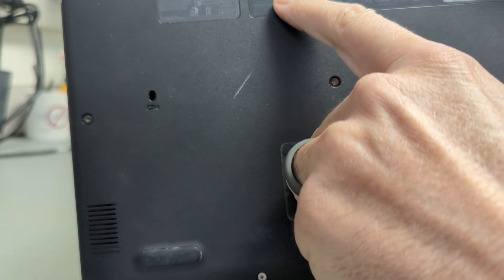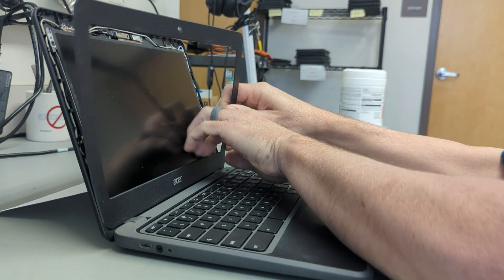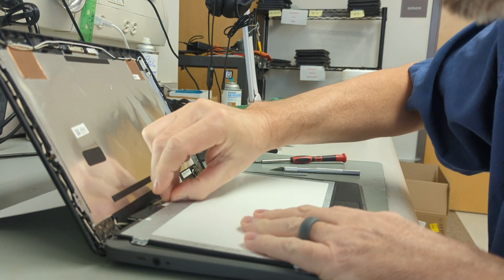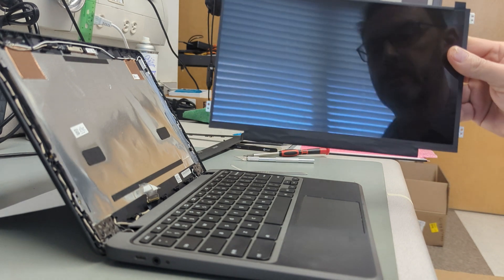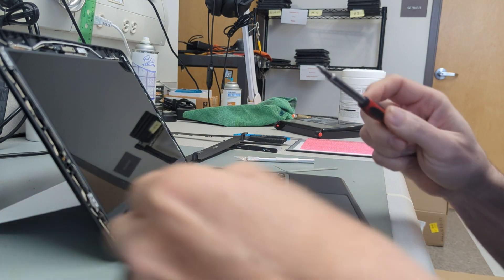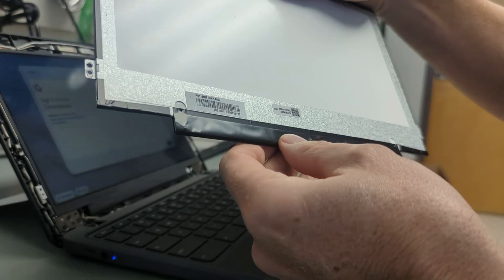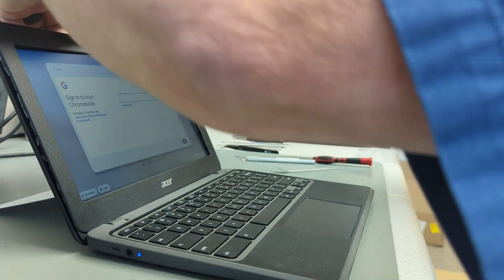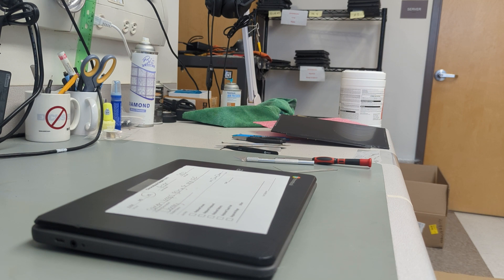Repair Your Defective Acer C722 Chromebook Screen for FREE Get Parts from Acer! Easy DIY Guide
Is your Acer C722 Chromebook screen malfunctioning Black Screen? You don’t need to buy an expensive replacement—Acer offers free parts for defective screens! In this video, I’ll walk you through how to repair a defective screen on your Acer C722 Chromebook and show you how to POSSIABLY get a free replacement screen directly from Acer. This step-by-step guide will make the repair process simple and cost-effective, helping you save time and money.

Leave your questions or comments below—I’d love to help!